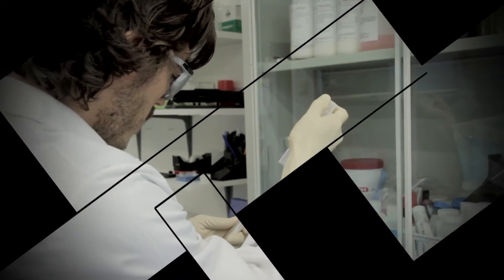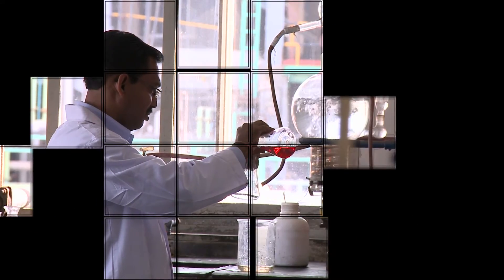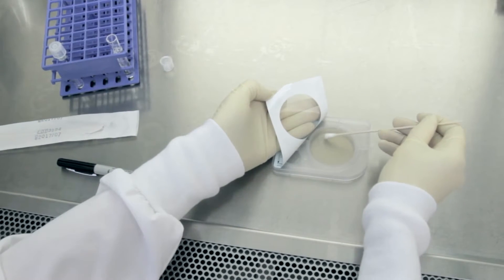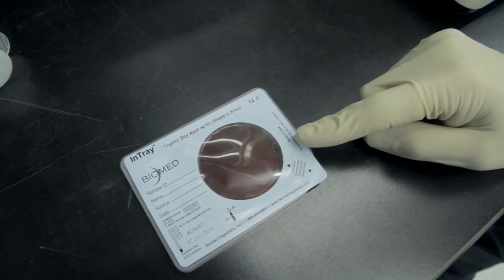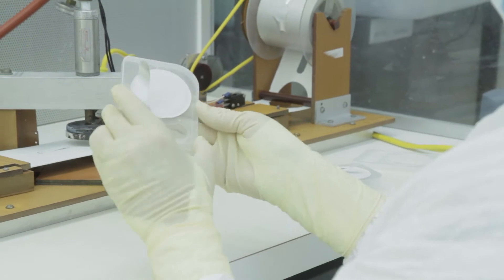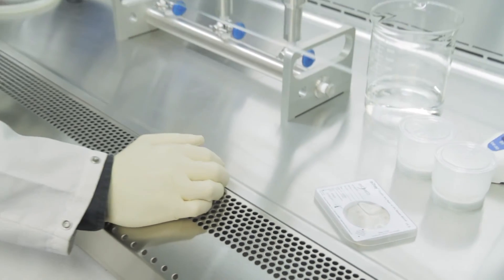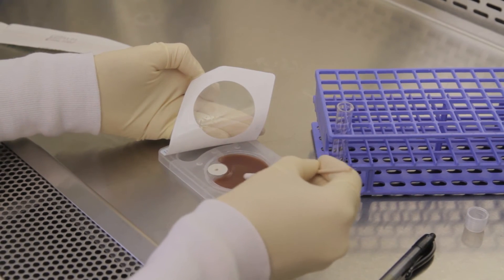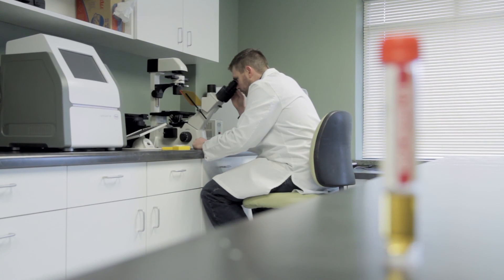Biomed InTray Features and Benefits